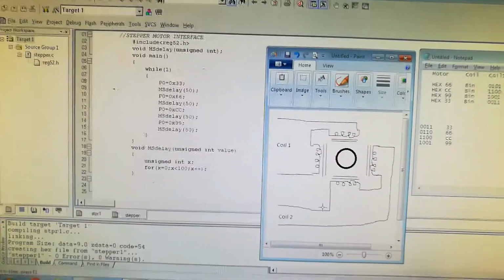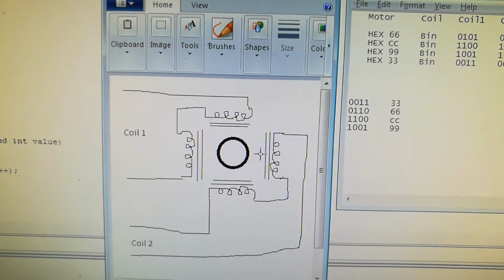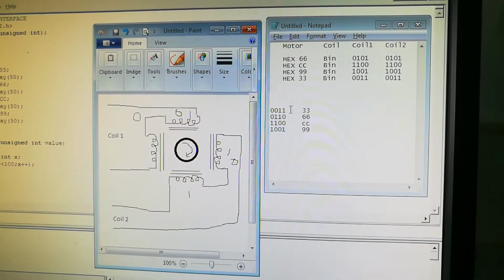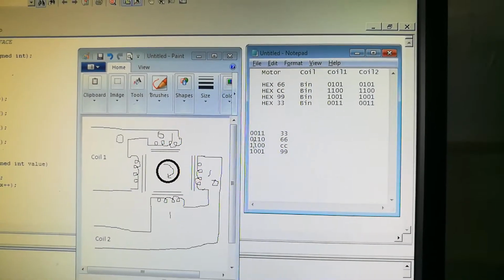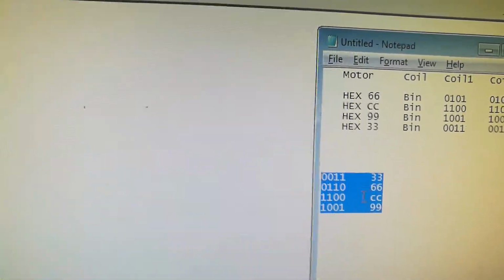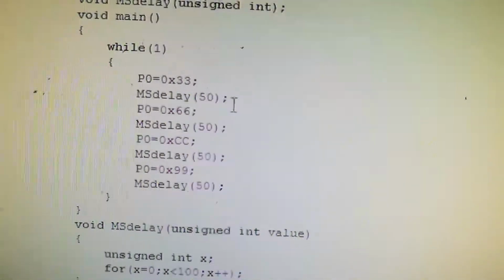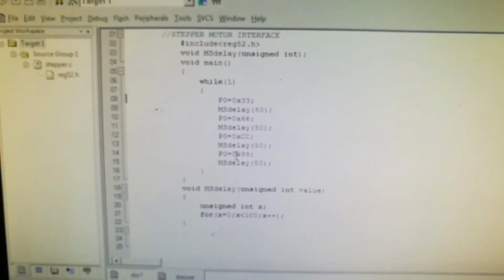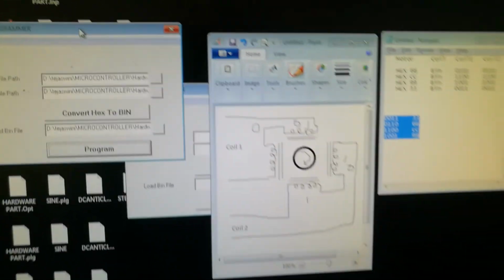MICROCONTROLLER LABORATORY- 18ECL47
Stepper motor interface with 8051